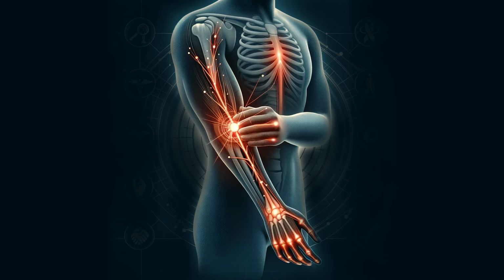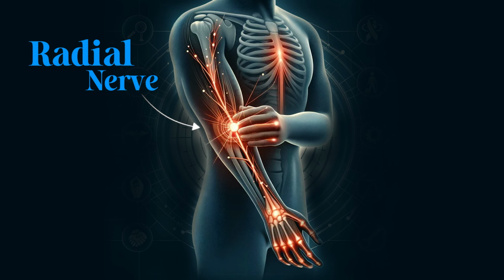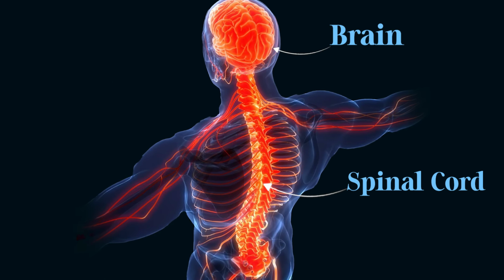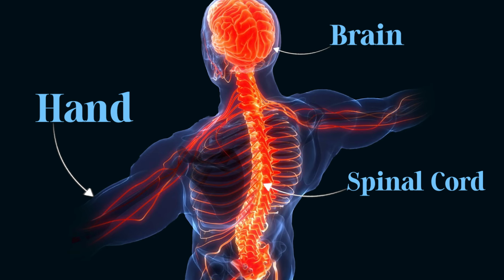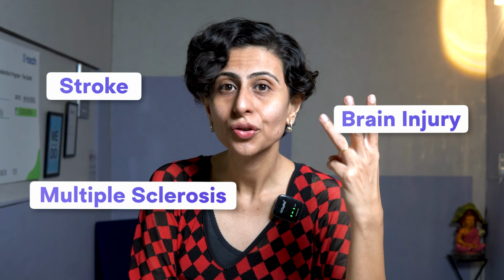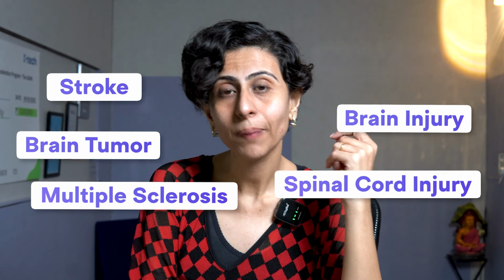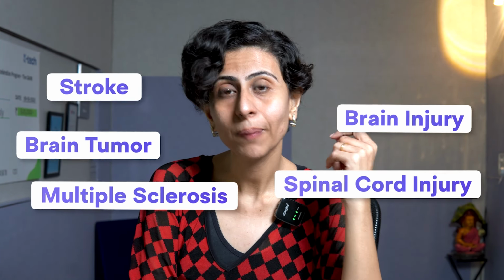Wrist Drop Explained in 10 Minutes! Causes, Symptoms & treatment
Join community and get access to FREE bonuses

🩺 What is Wrist Drop? Why does it happen, and how can you manage it effectively? In this short yet informative video, we break down everything you need to know about wrist drop in under 10 minutes! 💡

✅ Topics Covered:
✔️ What is wrist drop?
✔️ Common causes (nerve injury, radial nerve palsy, etc.)
✔️ Symptoms & diagnosis
✔️ Treatment & rehabilitation exercises
✔️ Prevention tips

💪 Whether you're a physiotherapist, healthcare student, or someone experiencing wrist drop, this video is packed with useful insights!

@Health Q is a YouTube channel which is on the mission to motivate people to look at their brighter sides of health. That is why we come up with tons of information and educational videos on various health issues.

🚗 Offline consultation: HealthQ Rehab Physiotherapy Clinic, SVS towers, above B.B Jewellers, Muthanlur cross, near Dommasandra Circle, Sarjapura road, Bangalore